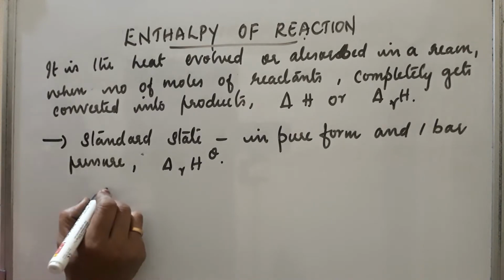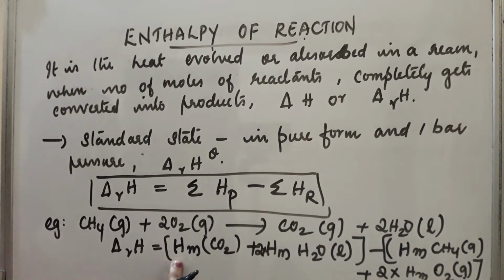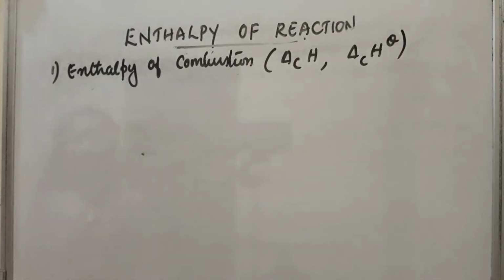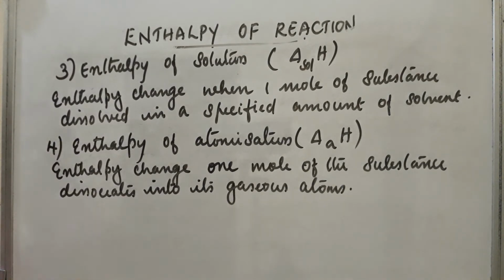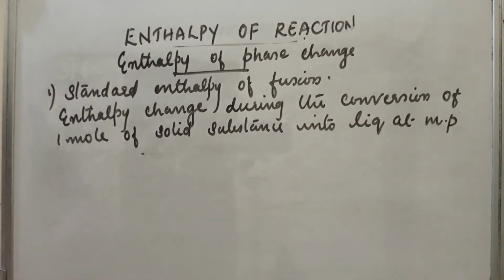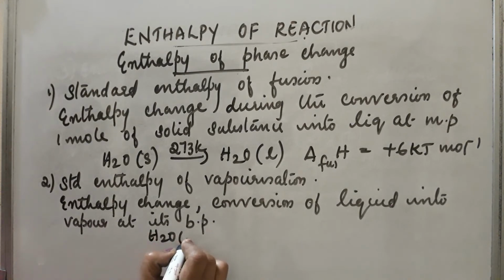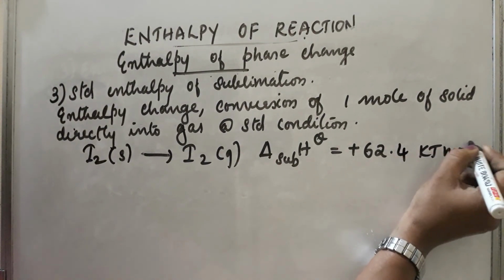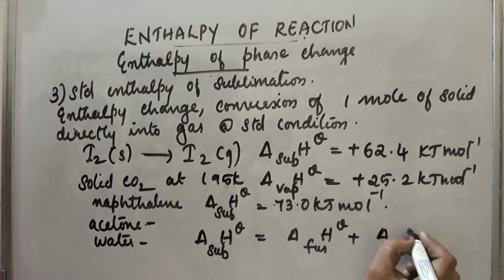ENTHALPY CHANGE OF A REACTION/ REACTION ENTHALPY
Explanation of enthalpy change of a reaction, different types of enthalpy change,  enthalpy changes during phase transactions.